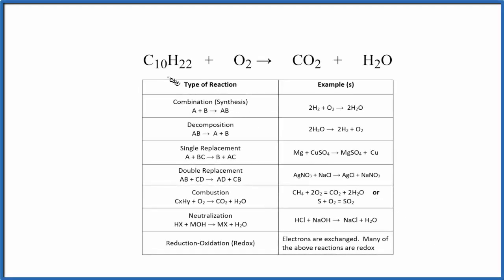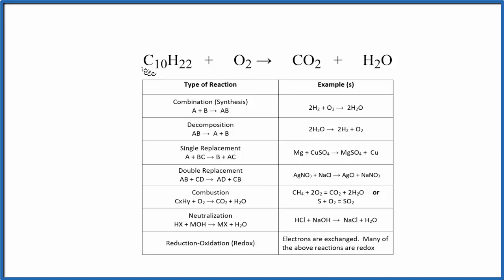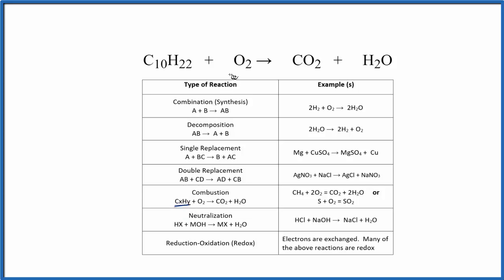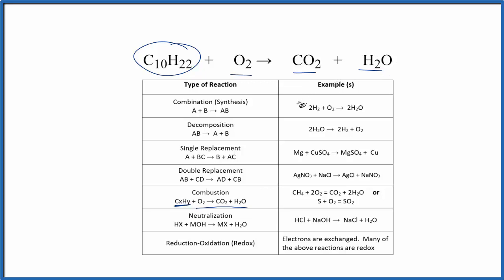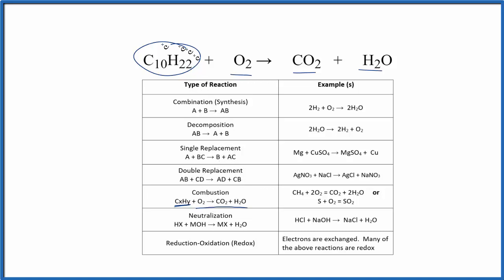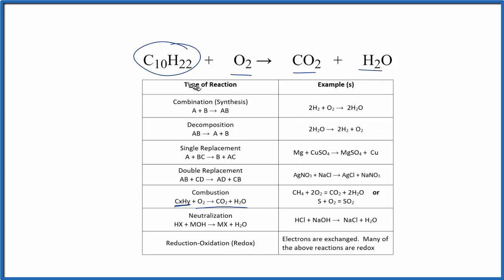Type of Reaction for C10H22 + O2 = CO2 + H2O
In this video we determine the type of chemical reaction for the equation C10H22 + O2 = CO2 + H2O (Decane + Oxygen gas).

Since we have a hydrocarbon plus Oxygen gas in the reactants and Carbon dioxide (CO2) and Water (H2O) in the products we know that this type of reaction is considered a Combustion reaction. Combustion reactions give of heat and are considered to be exothermic reactions.

Synthesis (Combination): A + B → AB
Decomposition: AB → A + B
Single Replacement : A + BC → B + AC
Double Replacement: AB + CD → AD + BC
Combustion: CxHy + O2 → CO2 + H2O
Neutralization: HX + MOH → MX + H2O